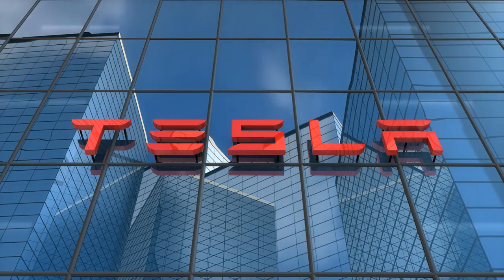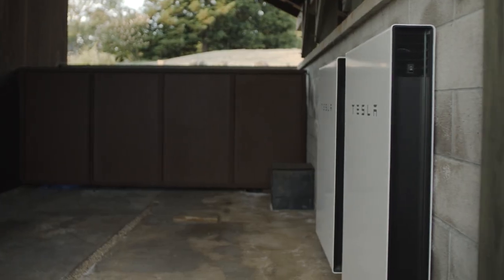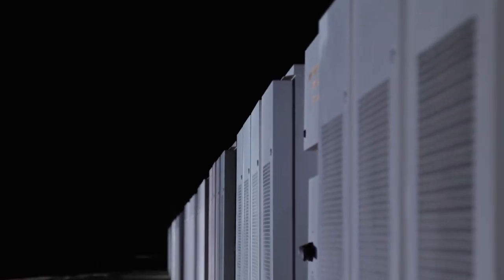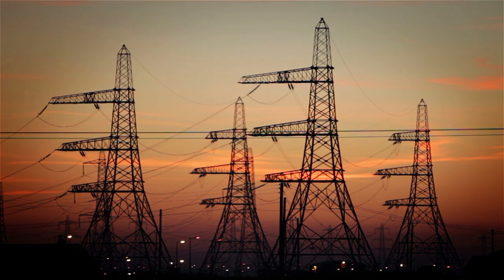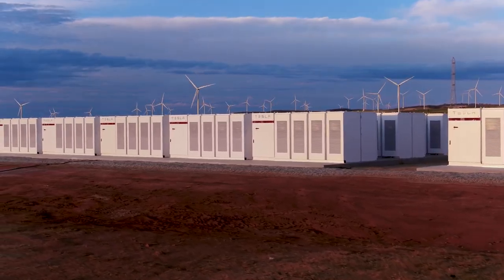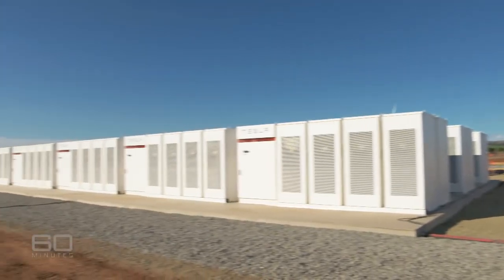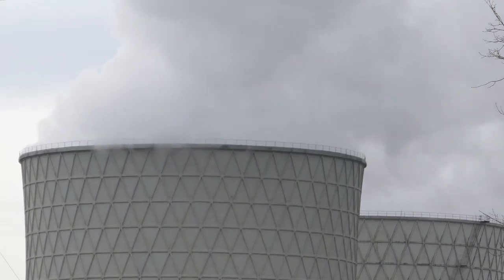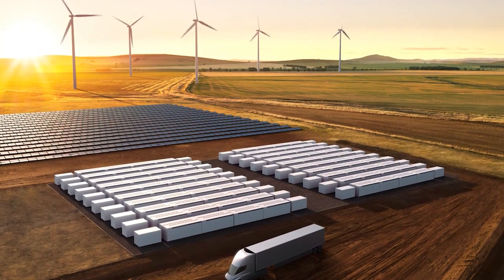Tesla's Megapack: $1.2 Million Massive Energy Storage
The latest energy product from tech giant Tesla, The Megapack, is essentially a great big battery that can be used to both store electricity and dispatch it as and when needed.

Elon Musk's Plan to Power the World With Batteries